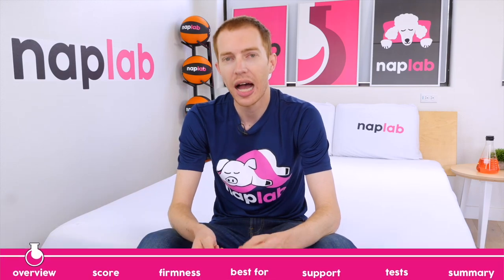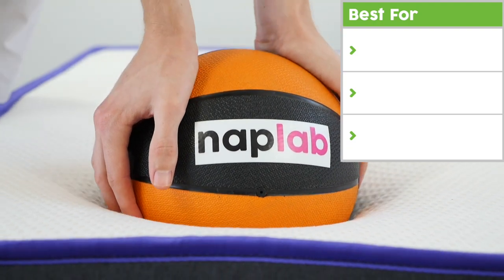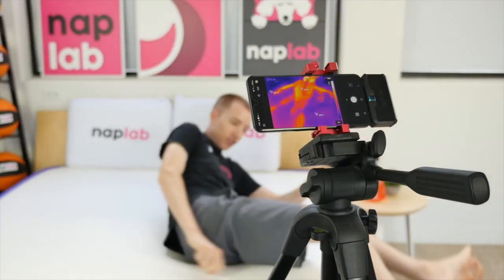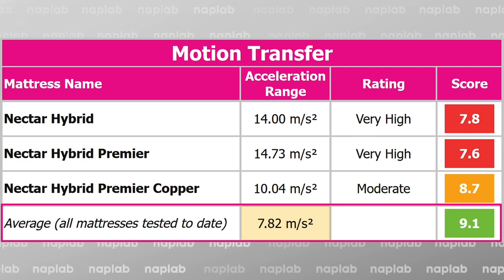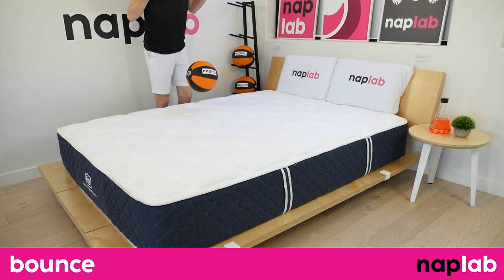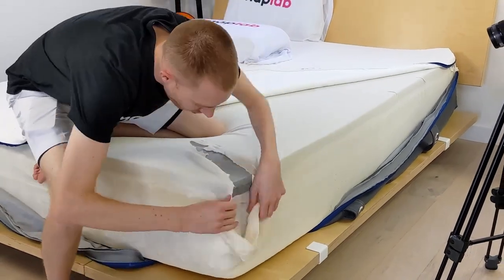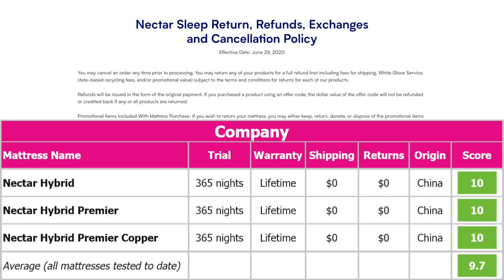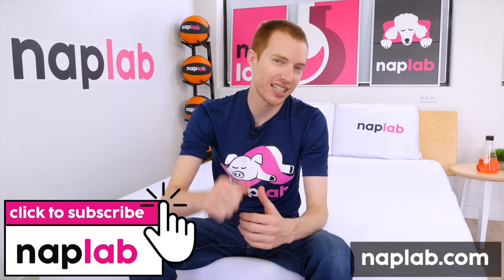Nectar Hybrid vs. Hybrid Premier vs. Hybrid Premier Copper - An Objective Nectar Hybrid Comparison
We compare Nectar Hybrid vs. Hybrid Premier vs. Hybrid Premier Copper in the ultimate side-by-side, objective Nectar mattress battle. Which is best for you? Let's find out now.

0:00 Overview
0:21 Score
1:18 Firmness
1:38 Best For
2:23 Support
3:33 Performance Tests
3:46 Cooling Test
4:30 Sinkage Test
5:24 Motion Transfer Test
6:55 Response Time Test
7:49 Bounce Test
8:31 Edge Support Test
9:11 Sex Test
9:41 Pressure Relief Test
10:45 Off-Gassing Test
11:31 Company Test
11:52 Should You Buy?

All three of these Nectar hybrids have good performance and a similar firmness, but also offer distinct differences. The Nectar Original Hybrid is a good pick for a solid value, especially if you don’t need a thicker profile like the Premier Copper.

On the opposite end of the spectrum, the Premier Copper is great for exceptional pressure relief and a thicker comfort layer. This truly feels like a luxury mattress. The Nectar Premier falls somewhere in the middle in terms of both performance and price.